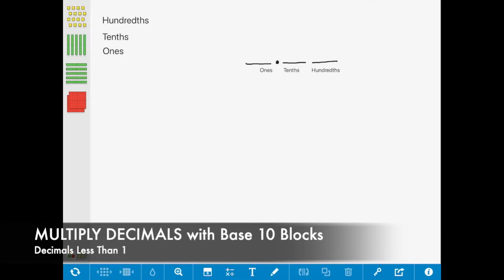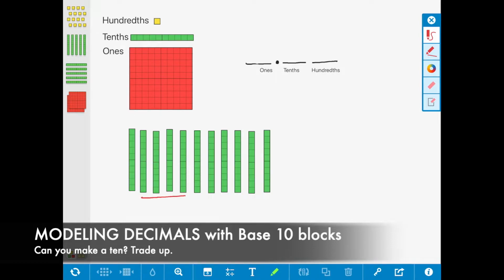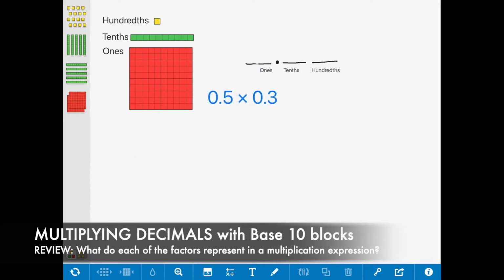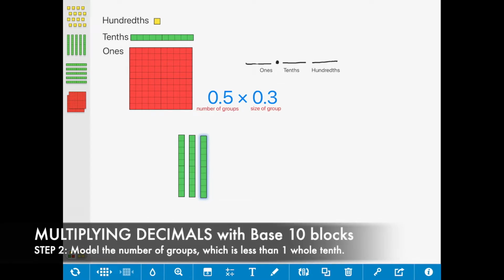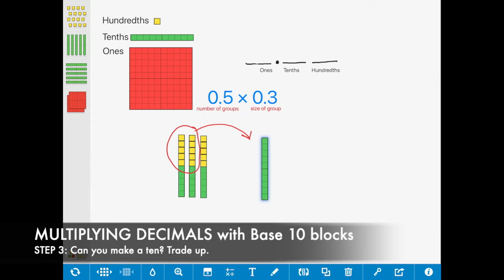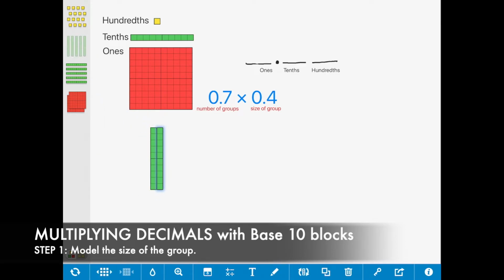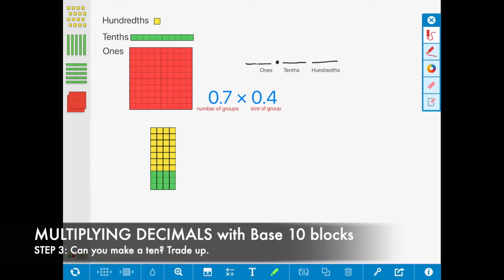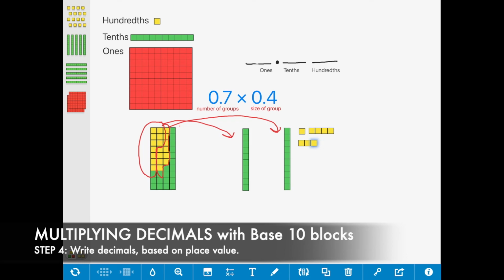Multiply Decimals with Base 10 Blocks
With decimals, the Base 10 blocks have different place values. If you can make a ten, trade up.

0:00 Modeling Decimals w/Base 10 blocks
1:59 Multiplying Decimals w/Base 10 blocks (Example #1)
4:22 Multiplying Decimals w/Base 10 blocks (Example #2)

2nd & 3rd Grade
Trabuco Elementary School
Saddleback Valley Unified School District